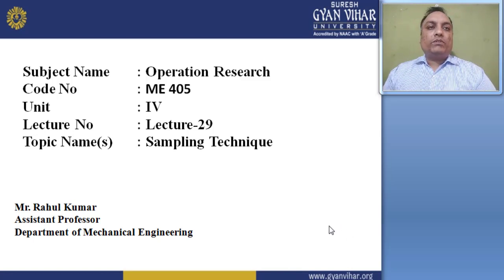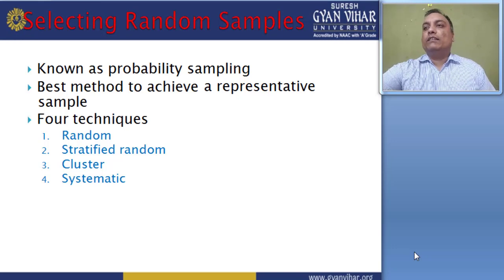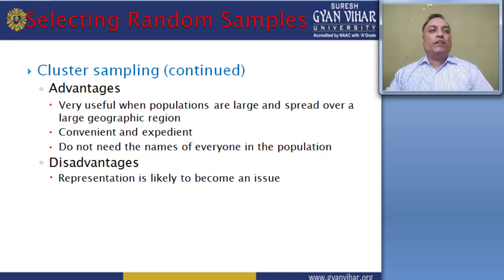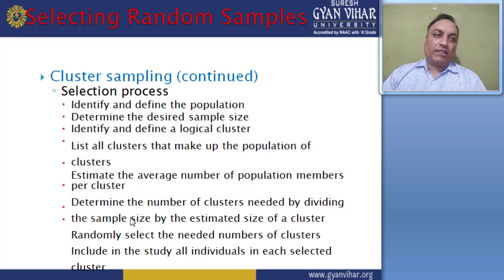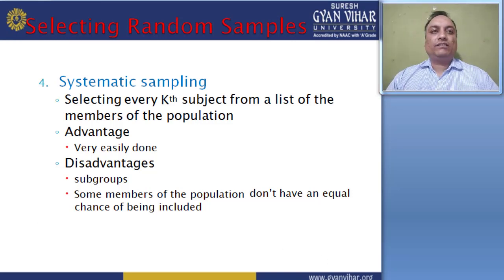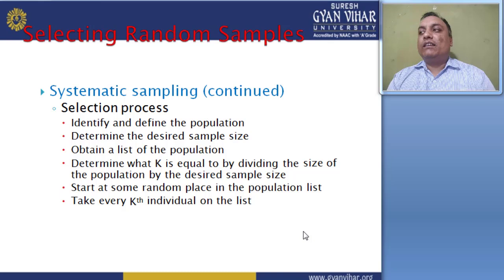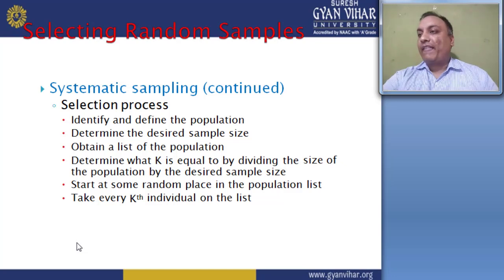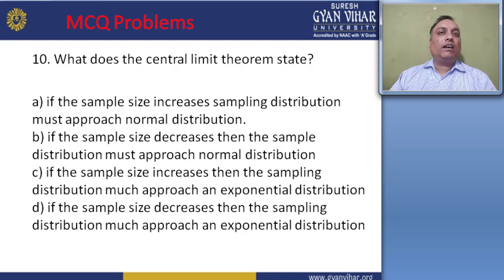OR Lec No 29